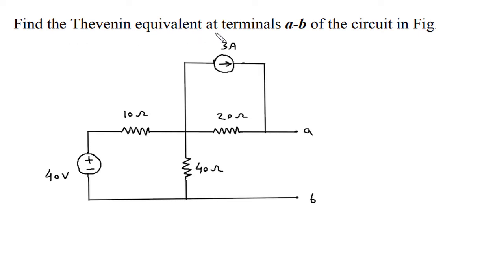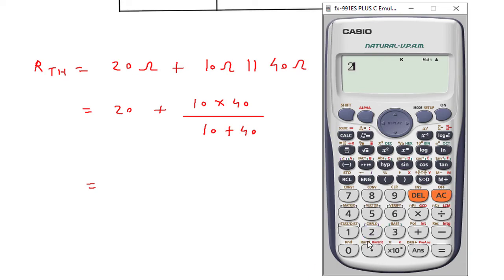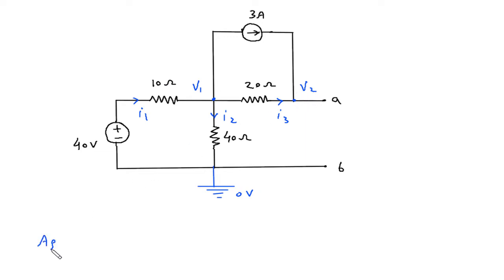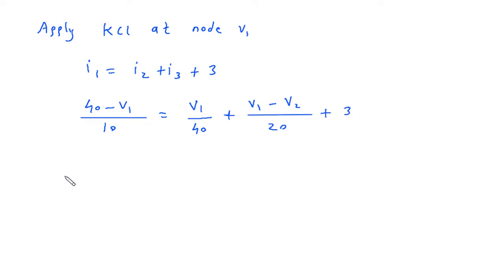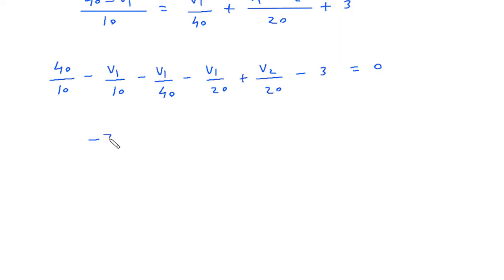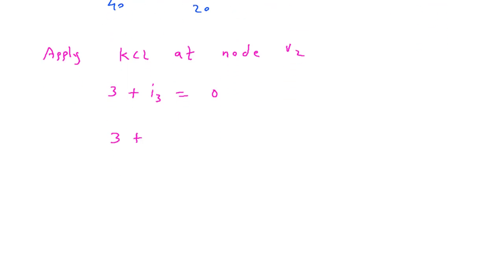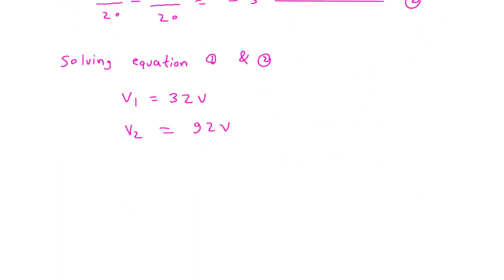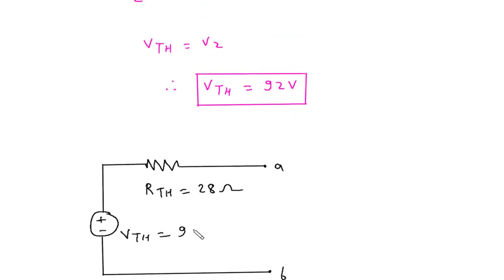Thevenin’s Theorem | Electric Circuits | Problem 4.34 | Electrical Engineering